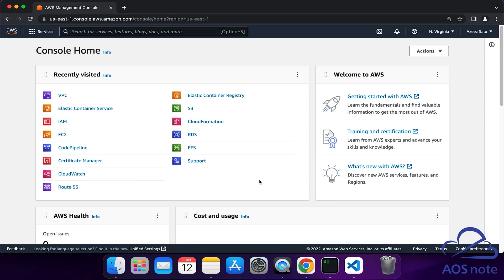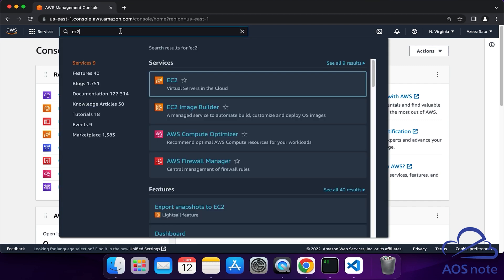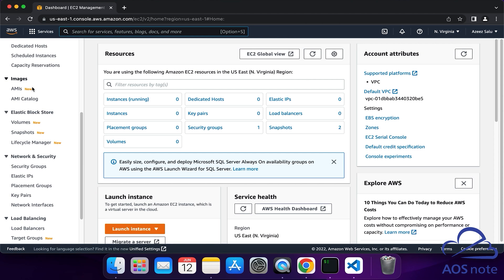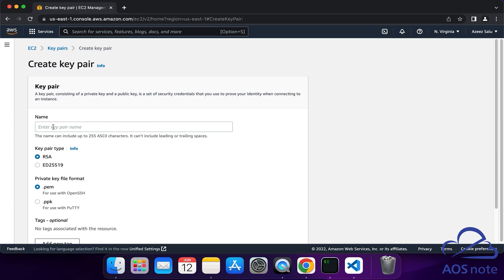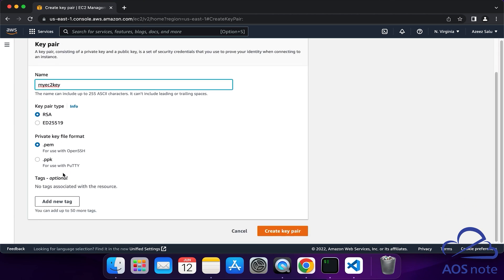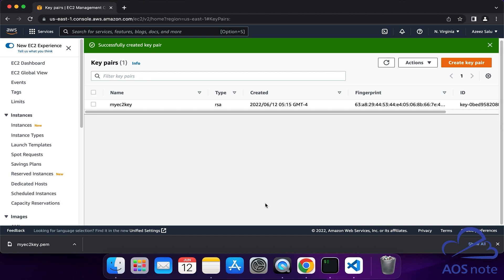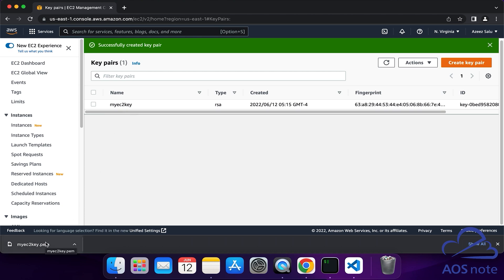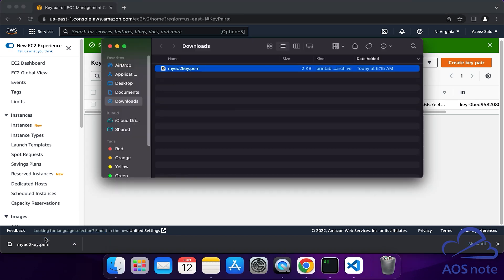Create a Key Pair to SSH into an EC2 from your Mac Computer (For Mac Users Only)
This tutorial will show you how to create a key pair that you can use to SSH into an EC2 from your Mac Computer.